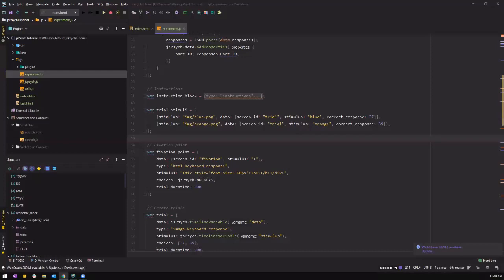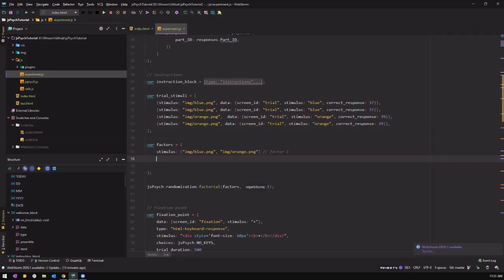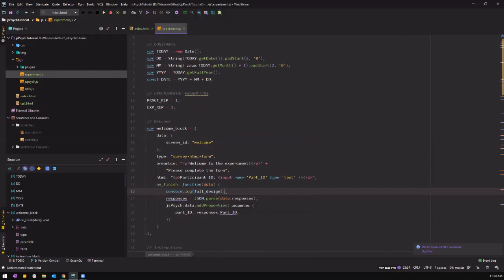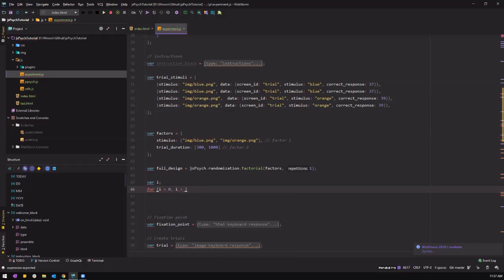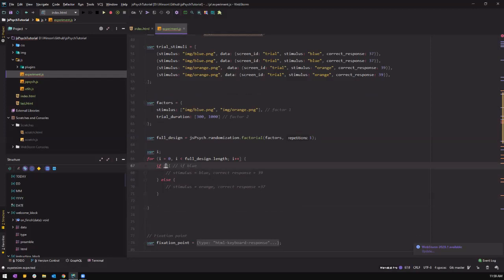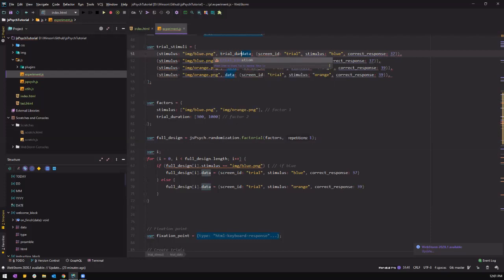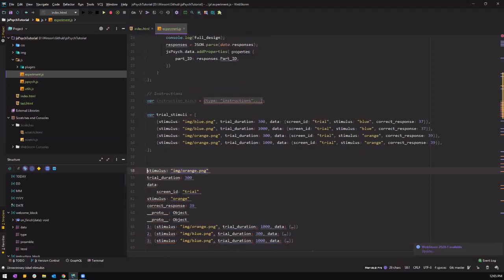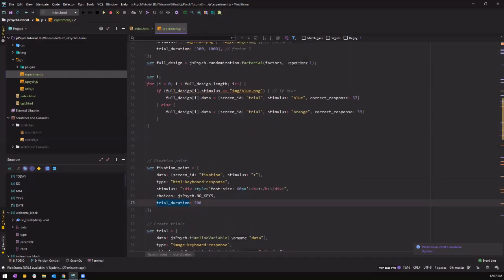jsPsych tutorial Part 11: Factorial design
In this tutorial, I share how to create factorial designs in your experiment.